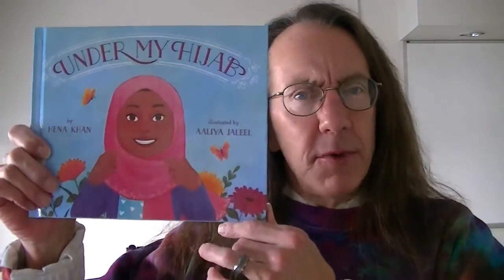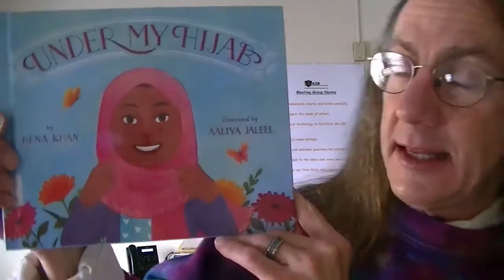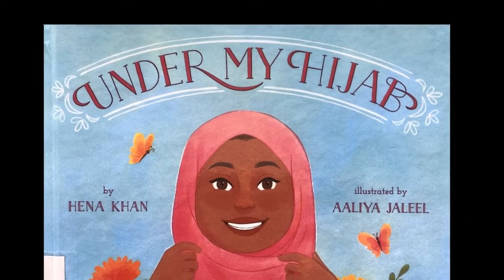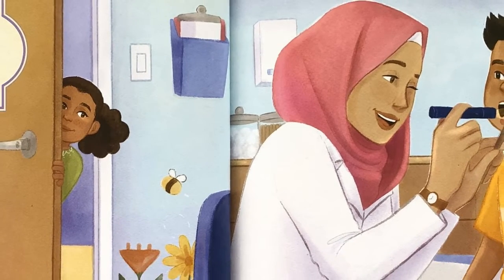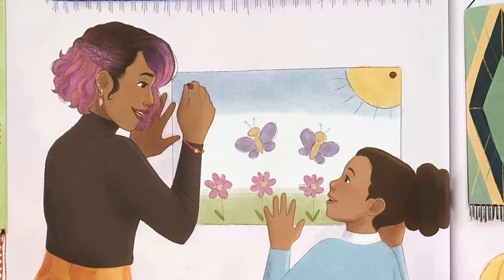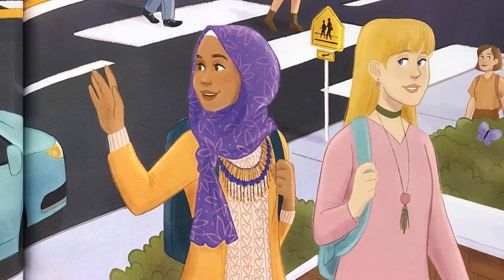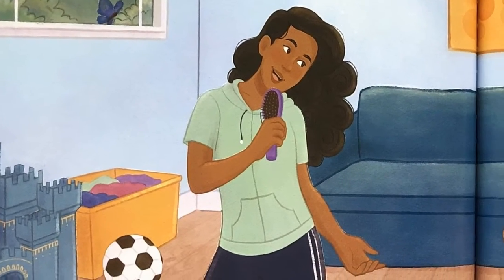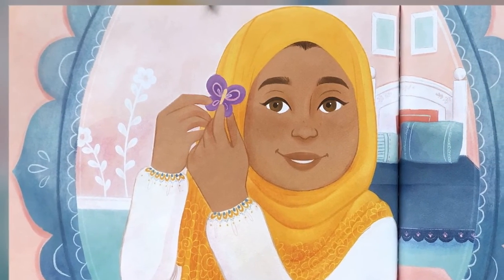Under My Hijab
By Hena Khan
Illustrated by Aaliya Jaleel
2019